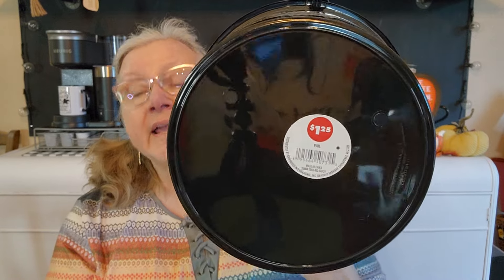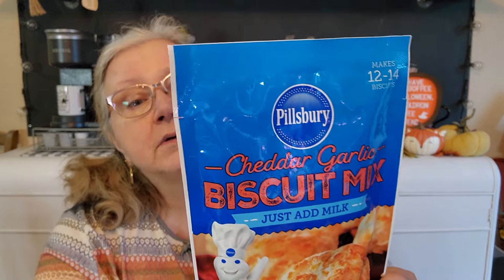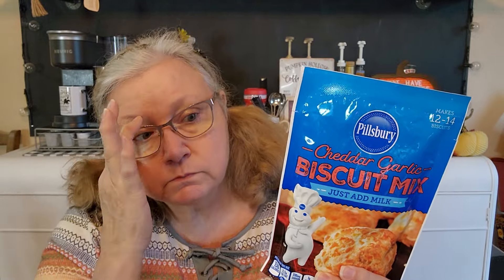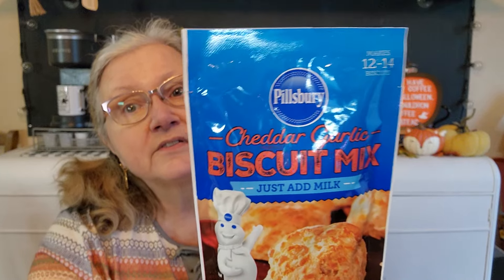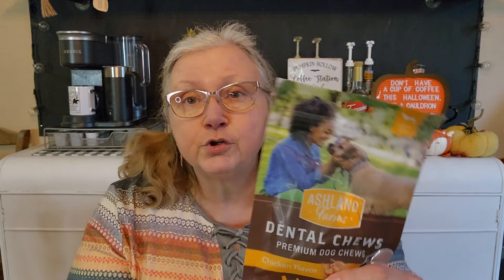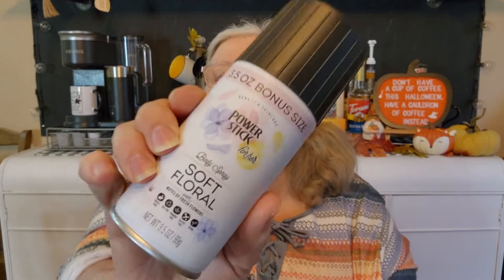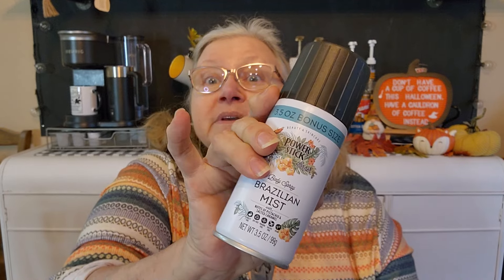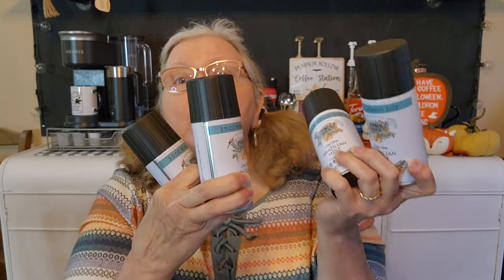Possible Name Brand Stocking Stuffer Ideas from Dollar Tree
There are a couple ideas here for stocking stuffers, that I think would be fun.